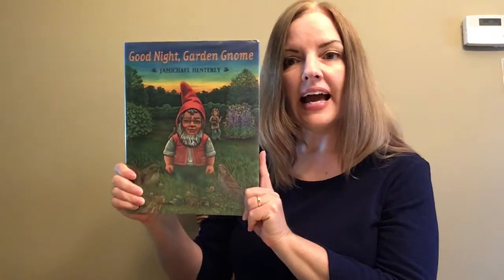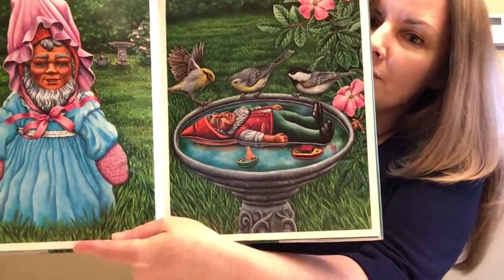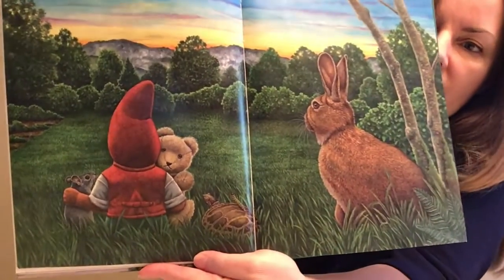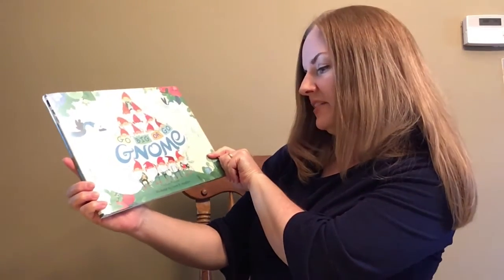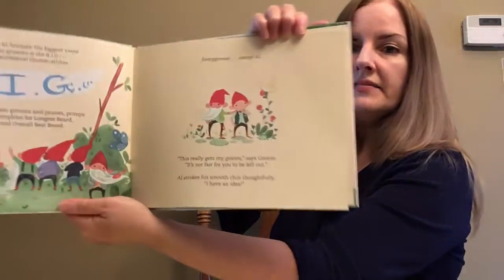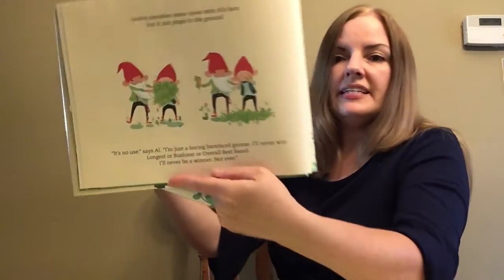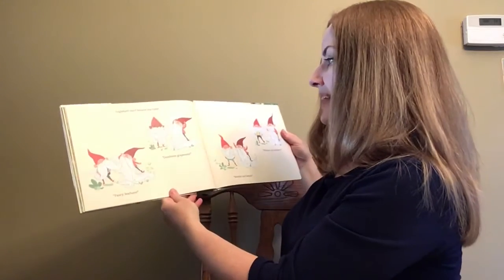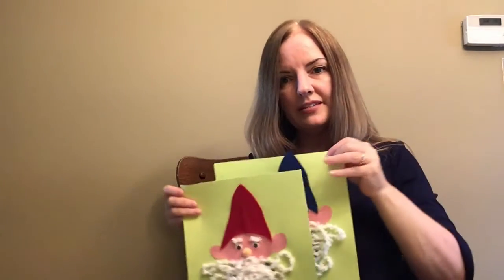Little Makers #5 - Gnome Depot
This summer, there's no place like gnome!  Make a gnome of your own with a wild and crazy fuzzy white beard!